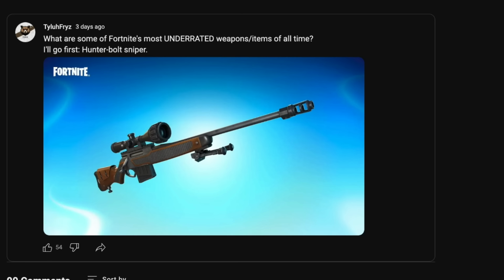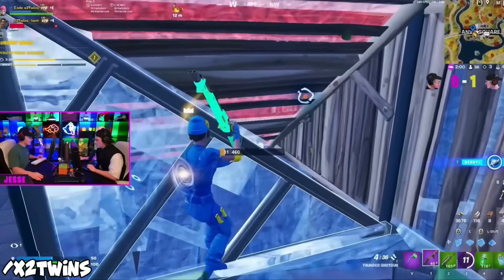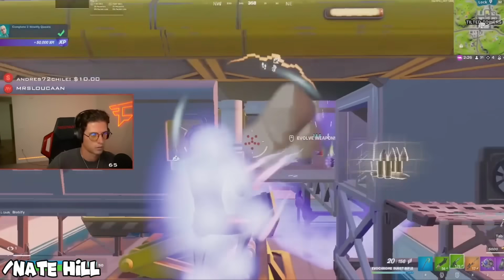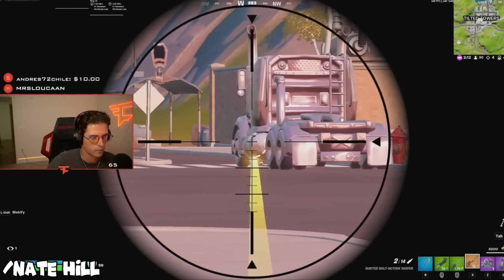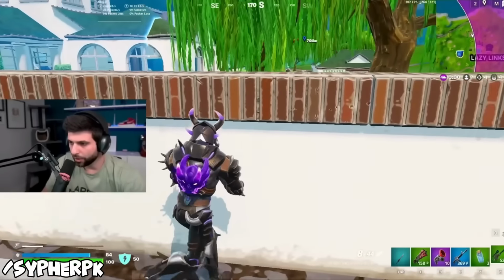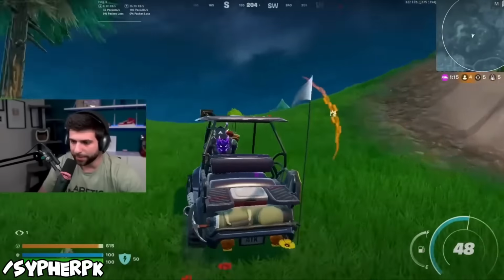Revisiting Some of Fortnite's MOST UNDERRATED Items of ALL TIME...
If you watched till the end, you're an absolute legend. I'll reply!
- Code TYFRYZ in the item shop!